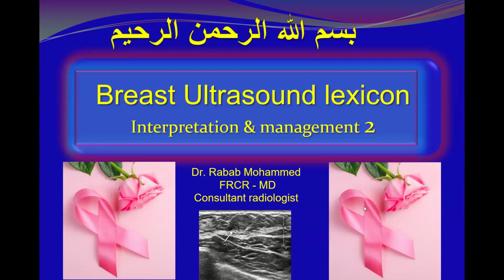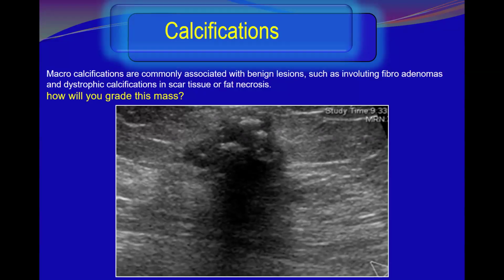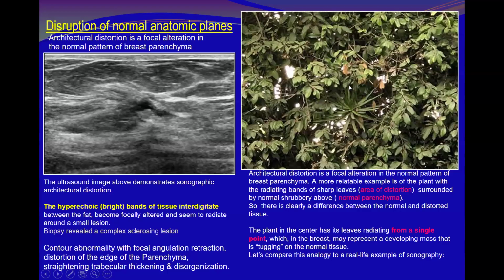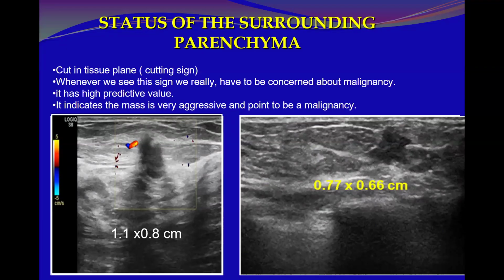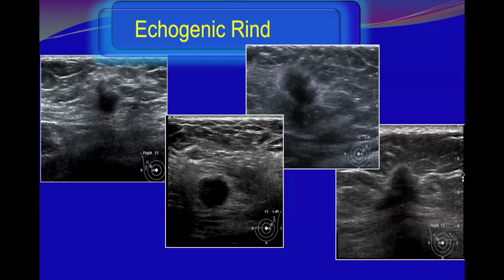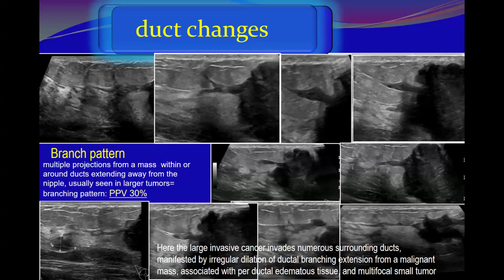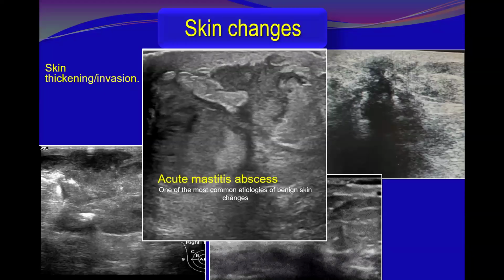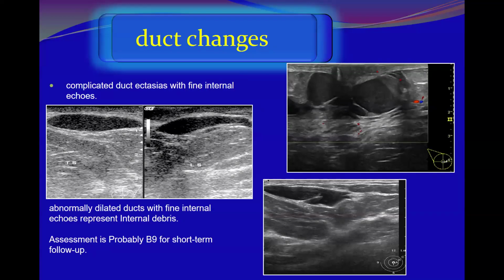Breast ultrasound lexicon, interpretation, and management (2)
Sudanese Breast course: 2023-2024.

Lecture 16:  Breast ultrasound lexicon, interpretation, and management (2)
presented on August, 30 .2024.

please get in touch with me, if you have any questions or comments